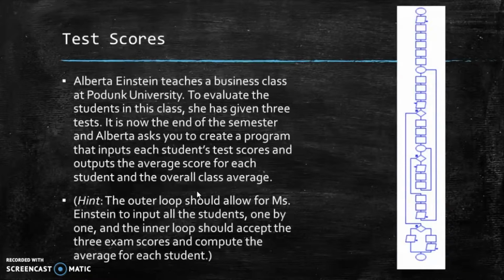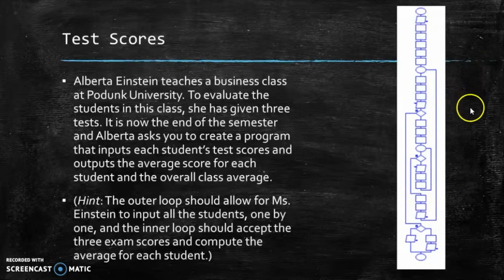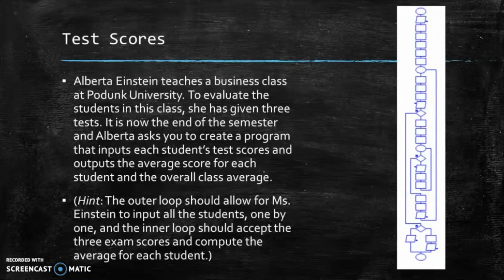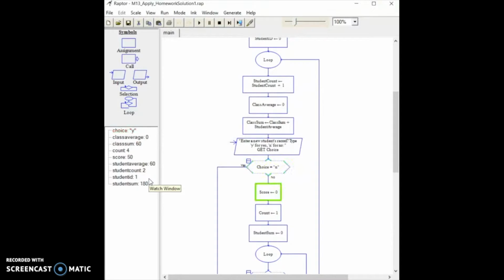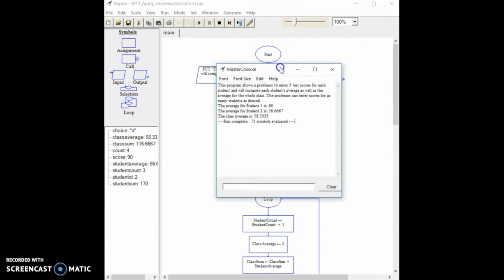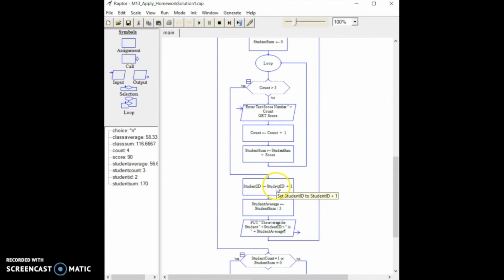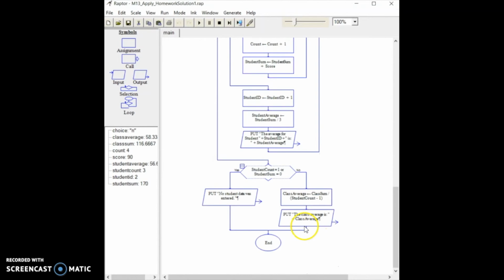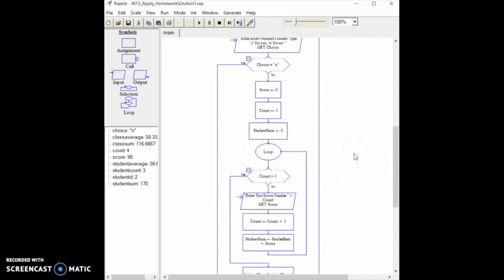SDEV120: Programming Challenge - Test Scores